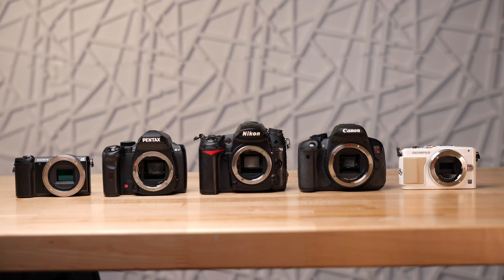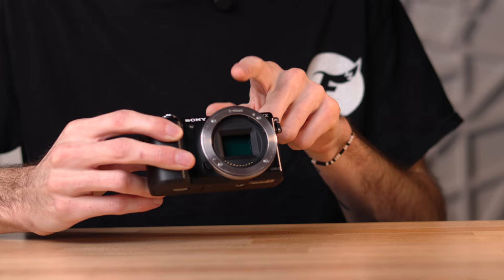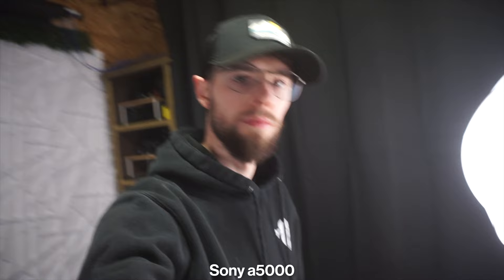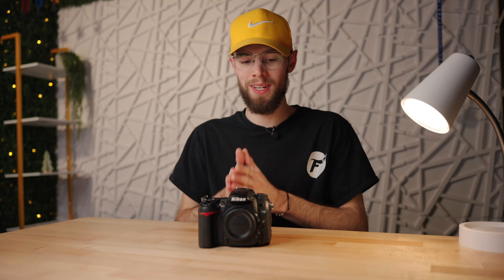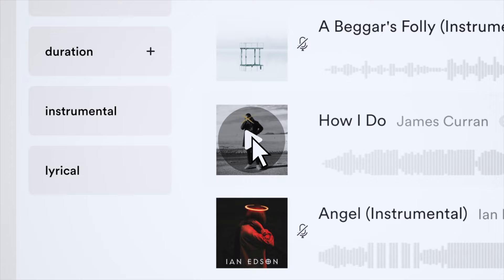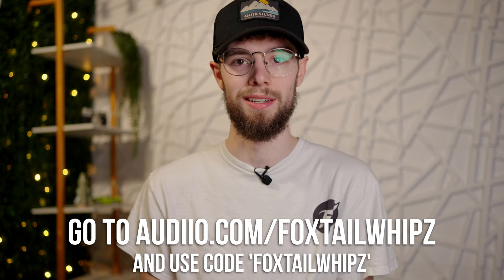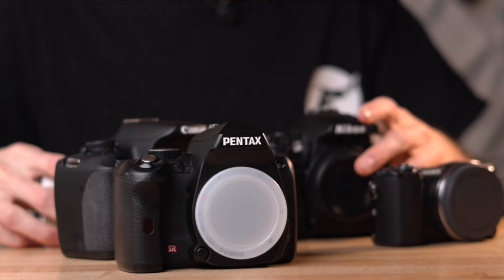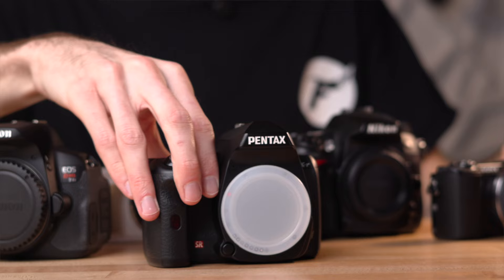5 Great Cameras For Photo & Video Under $200!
These 5 cameras are all interchangeable lens (DSLR/Mirrorless), they are all at different price points under $200 USD, and they can all take great looking photos and most record good video for beginners or anyone on a budget!

Cameras & Accessories 📷

My Recommended SD Card
Lens I Used

Time Stamps
0:00 - Intro
0:33 - Sony a5000
8:21 - Nikon D7000
15:14 - Pentax K-r
19:45 - Canon T4i
23:23 - Olympus E-PL5